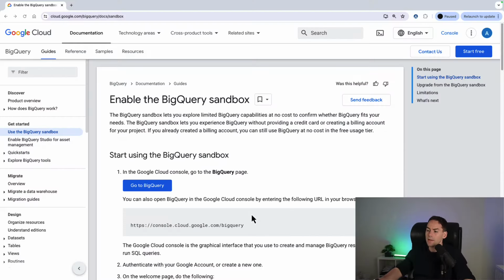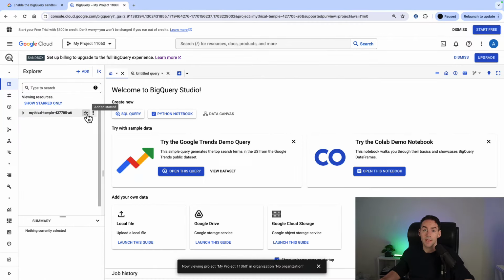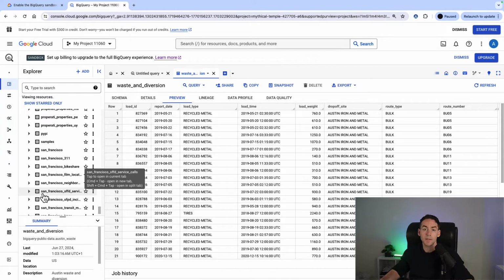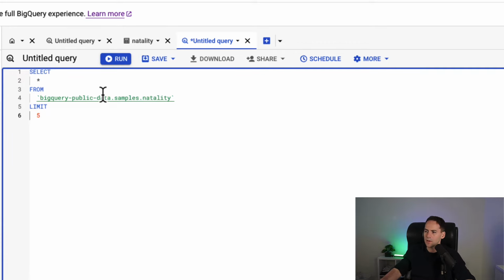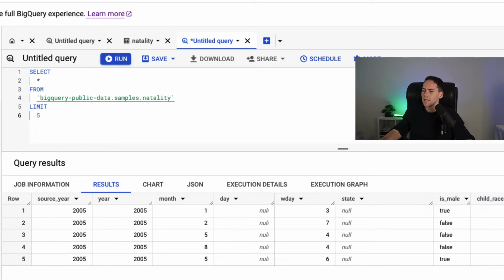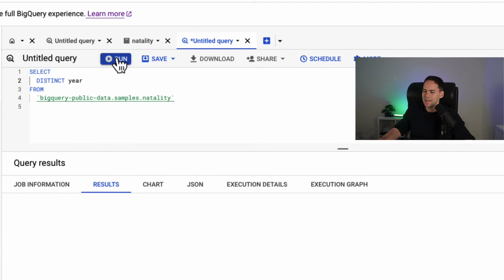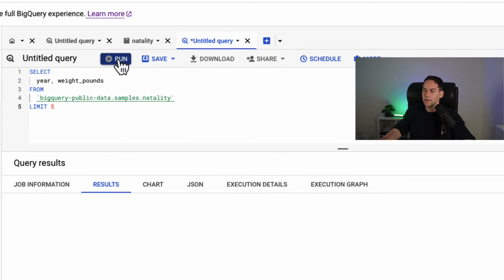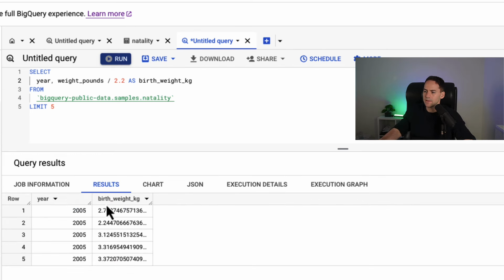Learn SQL for Business Analysis: Select Statement for Beginners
🚀 In this video, we dive into the fundamentals of SQL by exploring the SELECT statement, the cornerstone of data retrieval. Whether you're new to SQL or looking to brush up on your skills, this tutorial is perfect for you. Learn how to select specific columns, use DISTINCT to find unique values, create aliases, and even perform basic arithmetic operations in SQL using Google BigQuery. We'll guide you step-by-step, from setting up your BigQuery sandbox to exploring public datasets like the US birth data. Ready to master SQL and supercharge your data analysis? Let’s get started! 💡

1. How to enable the BigQuery sandbox.
2. How to navigate public datasets.
3. The basics of SQL SELECT statements.
4. How to perform basic data manipulations.

📌 **Links:**

- BigQuery Public Datasets Star - (bigquery-public-data)